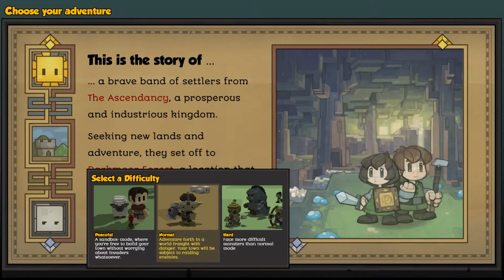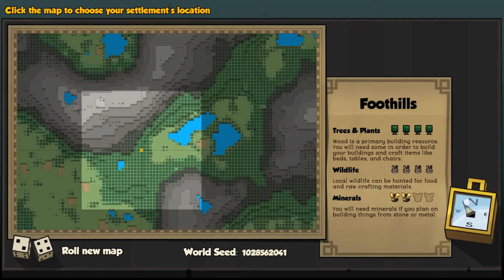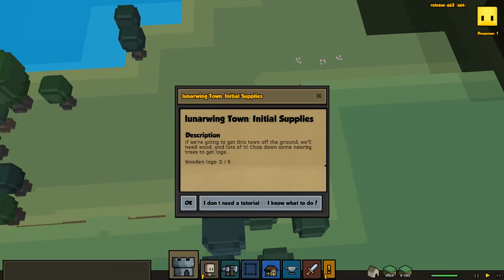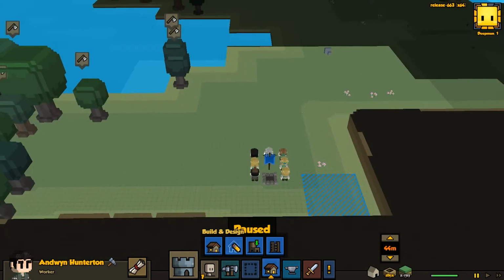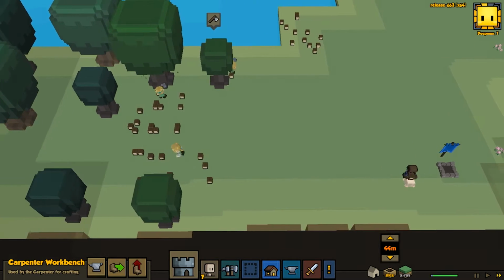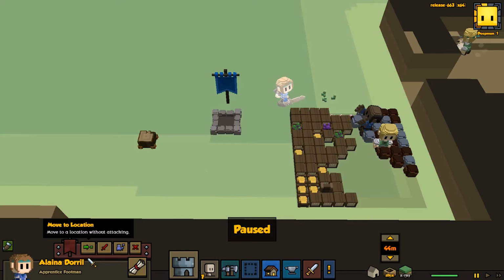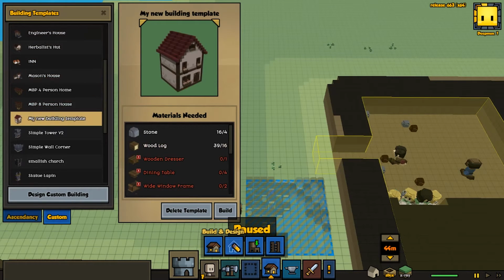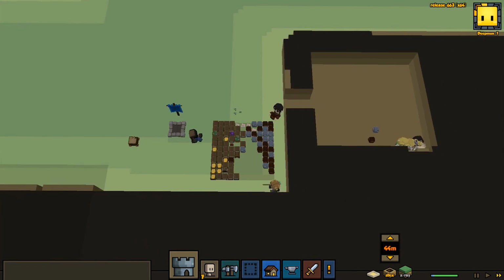Stonehearth | Part 1 | Forestmoon | Begin of new begin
Starting from procedurally generated terrain with dynamic AI encounters, Stonehearth combines city simulation and good old combat with infinite building possibilities. It’s built to be moddable at every level, from your city, to the people and creatures inhabiting the world, and will ship with the tools and documentation for you to add your own customizations to the game, and share them with friends.